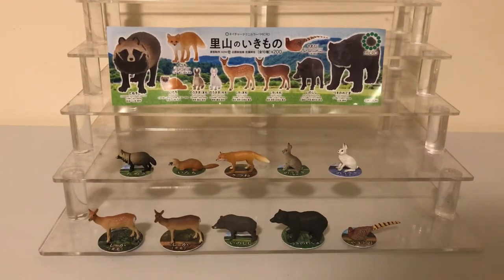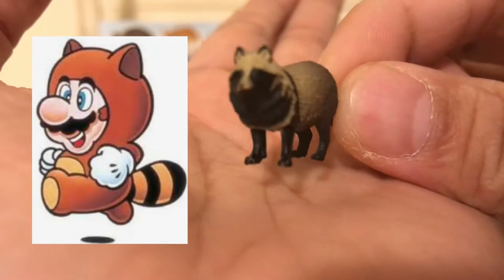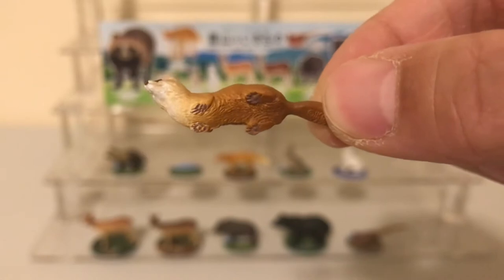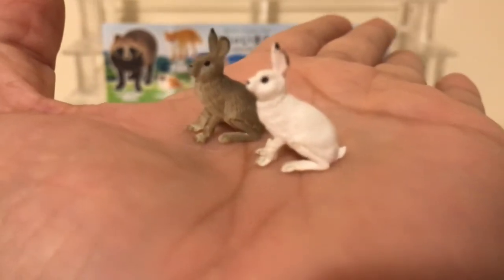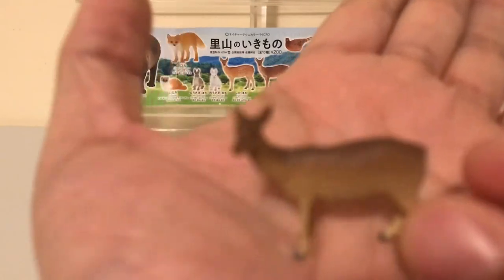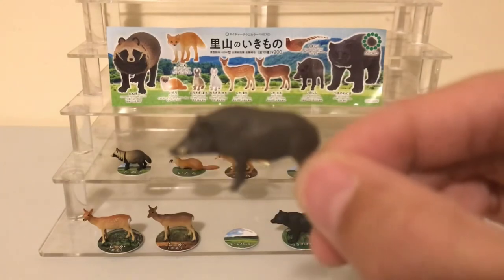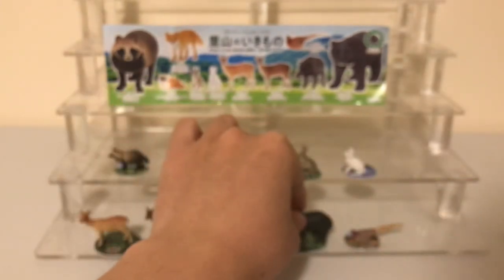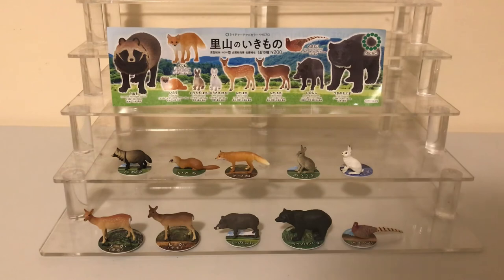Kitan Club Ikimon Micro Animal Figure Set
2021 Kitan Club Japanese Countryside Animals Micro Figure Set

Figures were only available in Japan.

You can purchase these figures here:

Musician: @LiQWYD